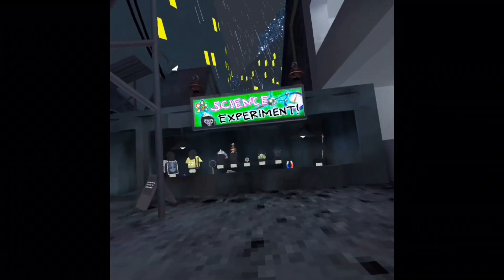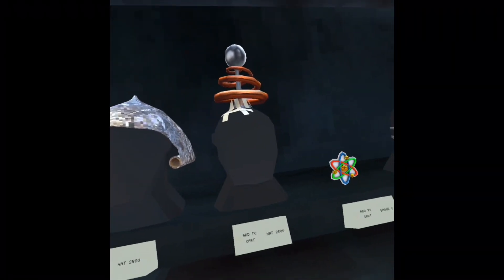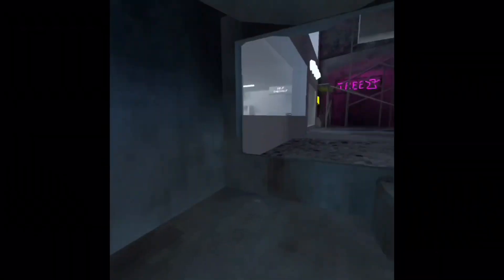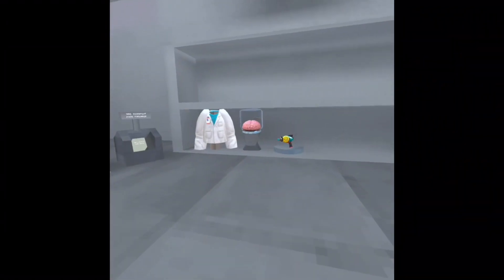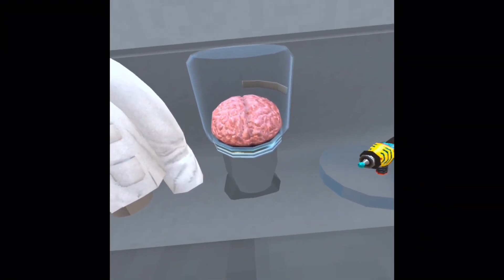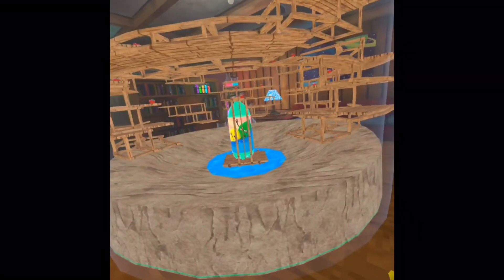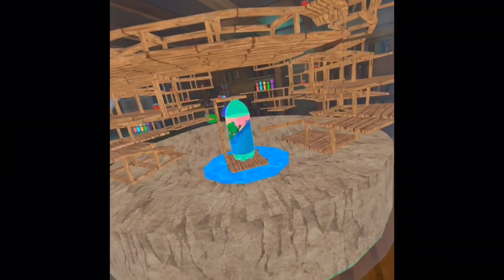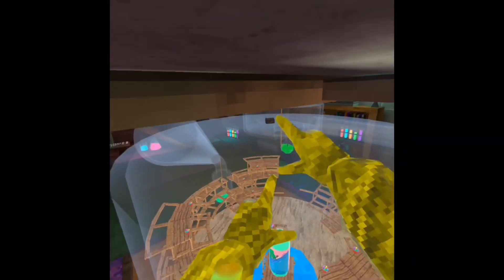New science update!